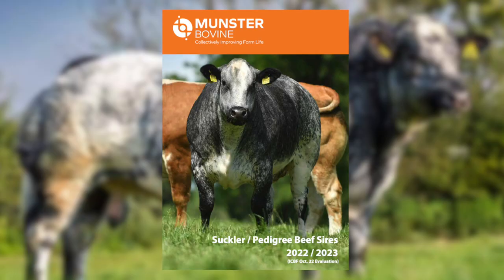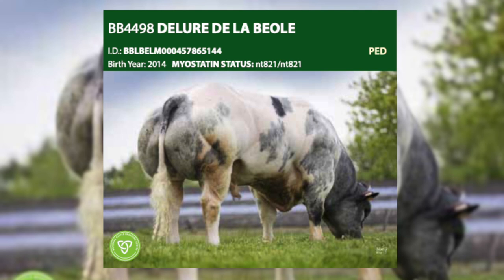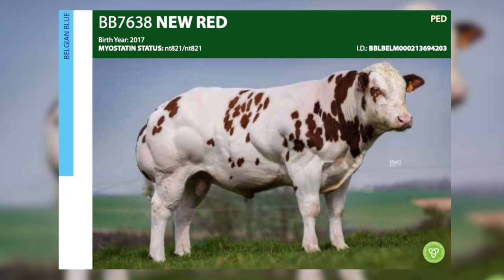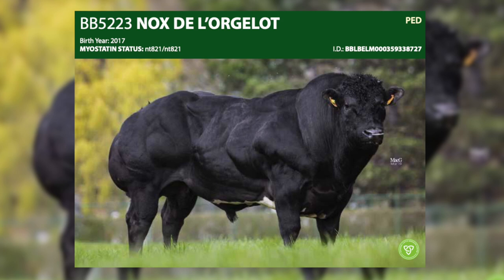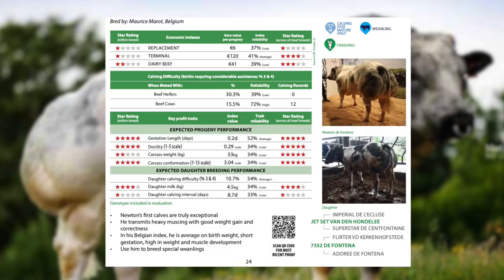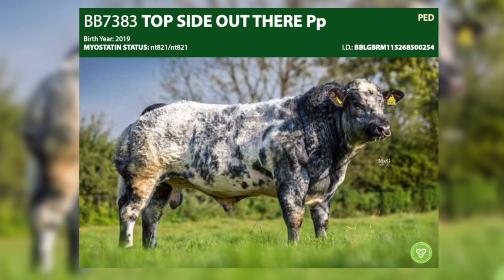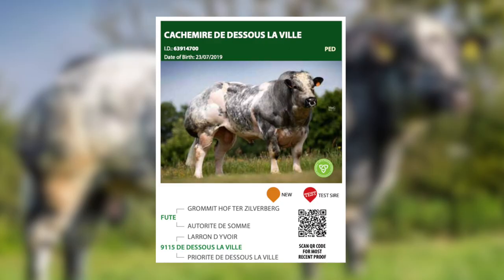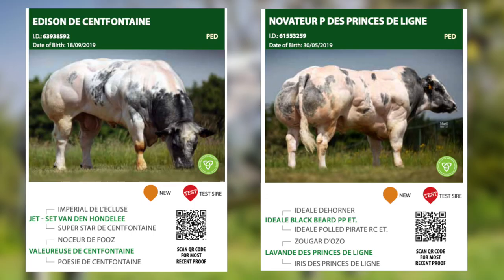Episode 4 of our 2023 Beef Sire Series - Belgian Blue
Check out episode 4 of the Munster Bovine Suckler/Pedigree Beef Sire video series where Rose Goulding, Programme Manager with NCBC gives us expert advice on the superb Belgian Blue sires available for Pedigree and Suckler herdowners.

All our superb sires are also available from Progressive Genetics
to get the most out of each episode.